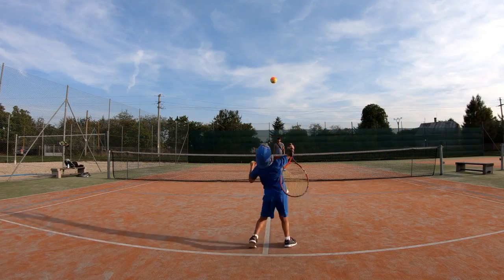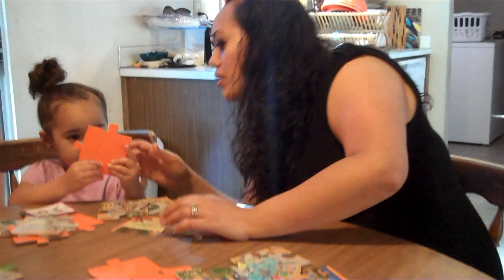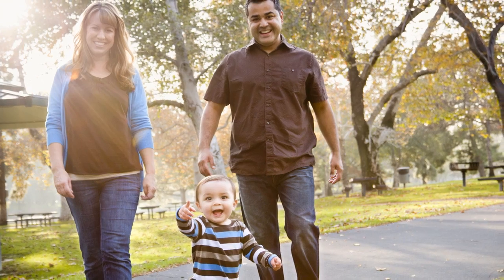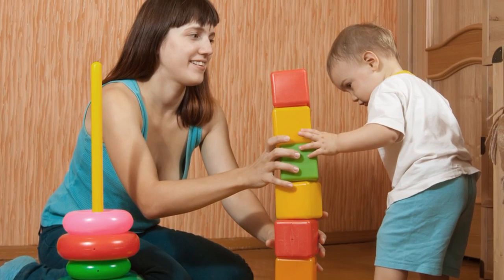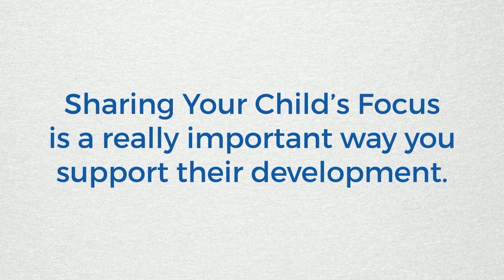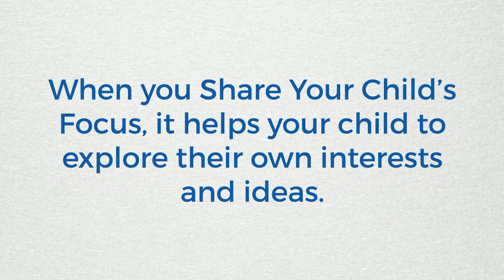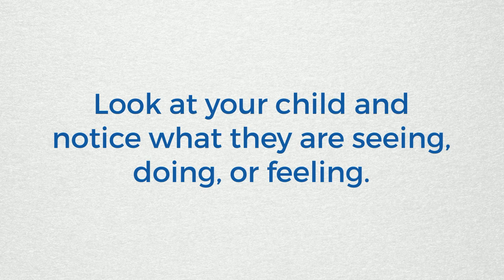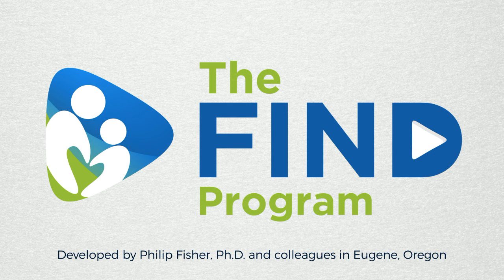Sharing Your Child's Focus